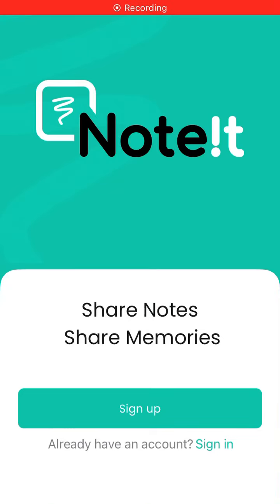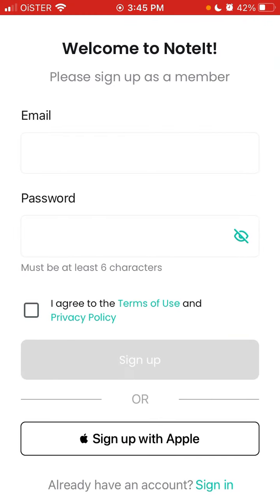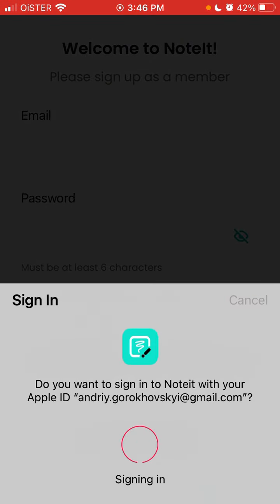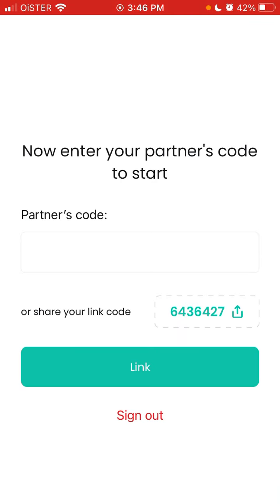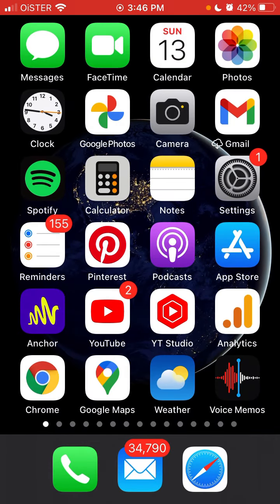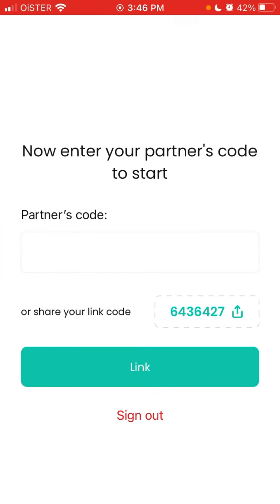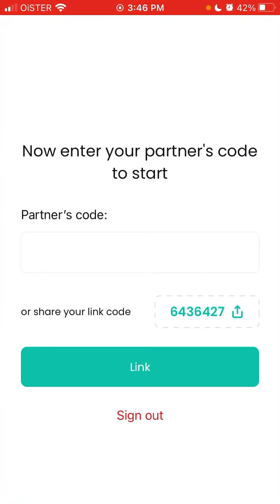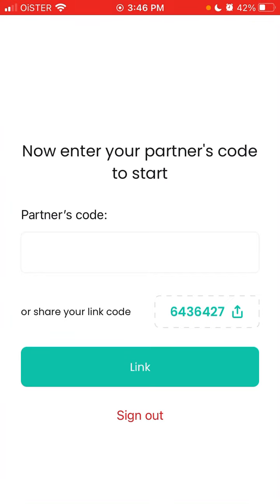How to create account in NoteIt with Apple id?